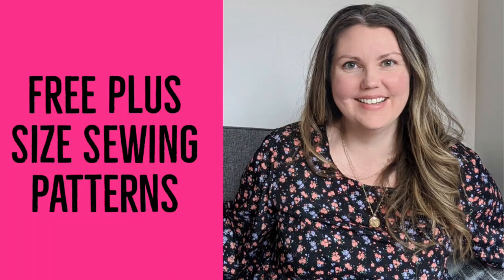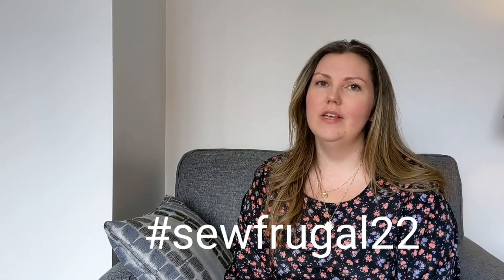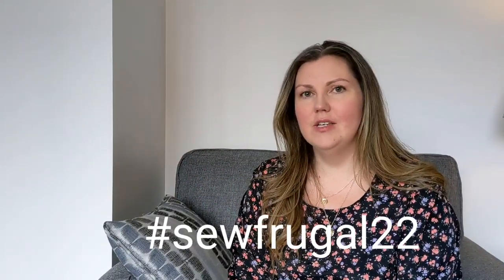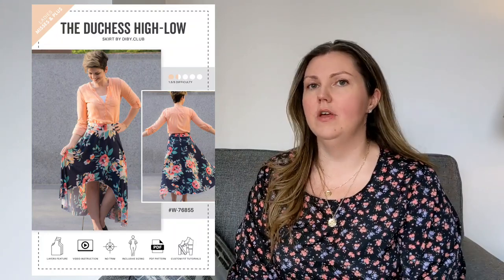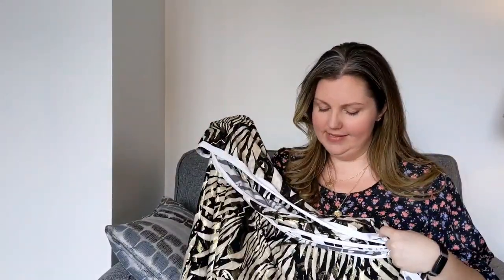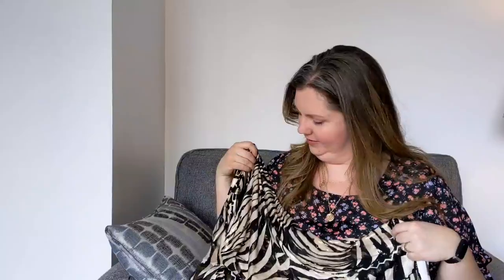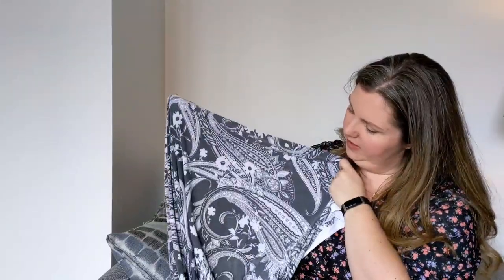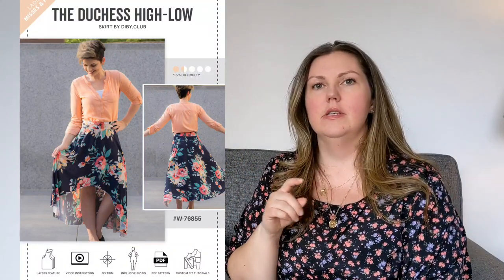Free Plus Sized Sewing Patterns for SewFrugal22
The Frugal Sewing challenge is back and better for 2022! Pick a free pattern, some fabric from your stash and sew it up in the month of March. On March 31, join in the big reveal on Instagram!

Today I'm featuring some plus-sized patterns that caught my eye.

Ruan  @The Yorkshire Sew Girl  and Sam  @Frugalisama  have lined up great video content and prizes - be sure to check their videos out and follow them on Instagram for giveaways, coupon codes and other great ideas.

@hales moore sewing has an awesome video up today about free sewing patterns using less than a metre of fabric!

Sizes UK 8-24

(up to a 53" bust and 54" hip, finished measurement)

If you liked this video, be sure to follow the SewFrugal22 hashtag on Youtube and Instagram.